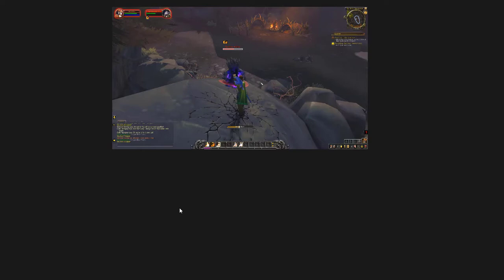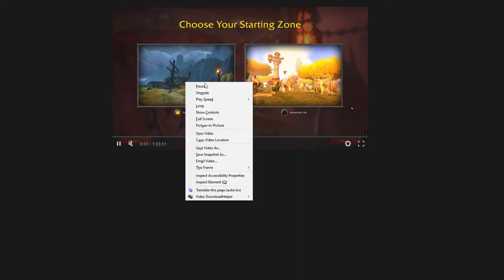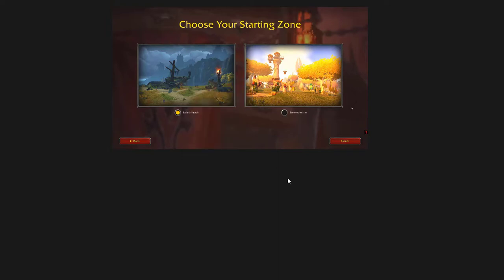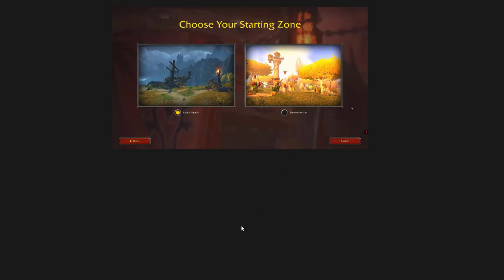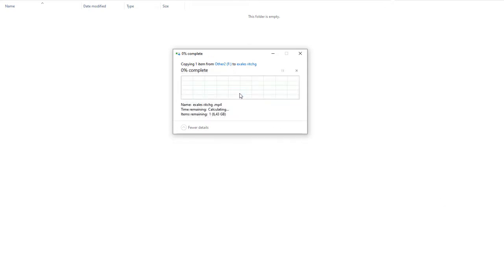How To Fix : Camtasia - Emptry Folder After Rendering?!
Hi guys,
I have some really annoying problems with my camtasia and its going for more then a  ear now , but when I started making more and longer videos it become really time consuming .
   My problem is that after few hours of rendering I end up  with two empty folder and it may take a few tries to actually see the file in the  folder oh tho its there . The folder is the size of the video and if you paste the video in it will ask to replace it . The folder cannot be deleted oh tho its says its empty.
So , my work around is simply download the file from the browser windows it opens by pressing play and then right click on the screen followed by Save Video As ...